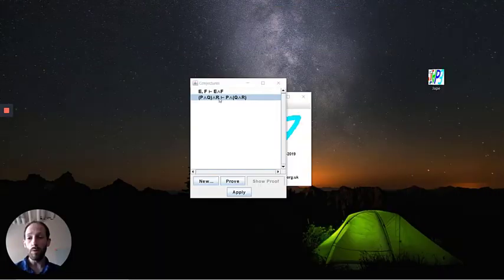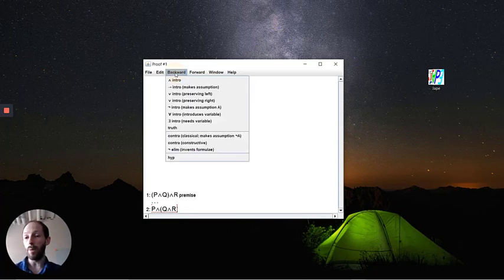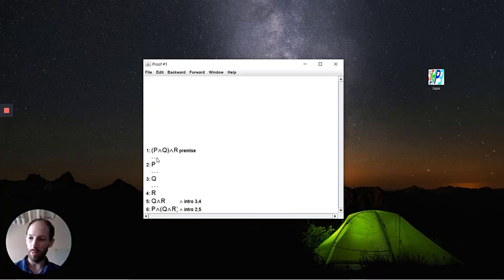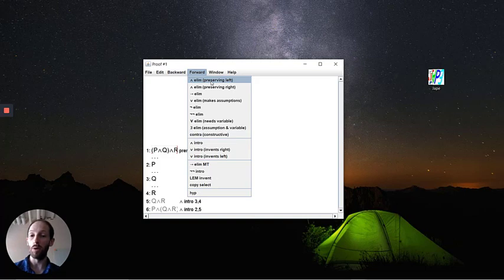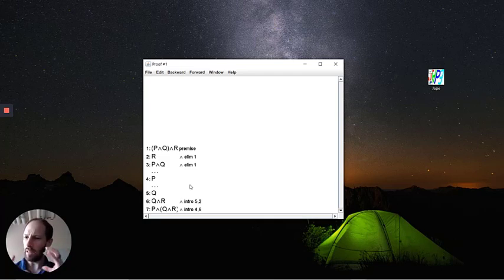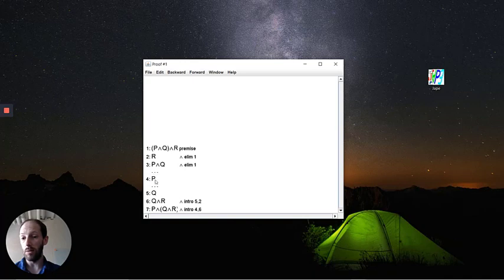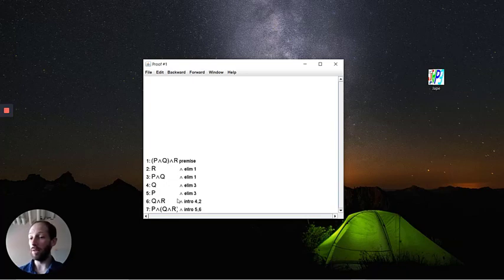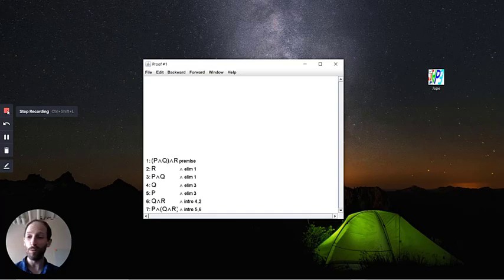Logic03bConjunction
JAPE examples of proof rules for conjunction.